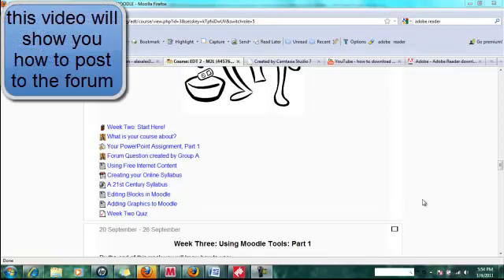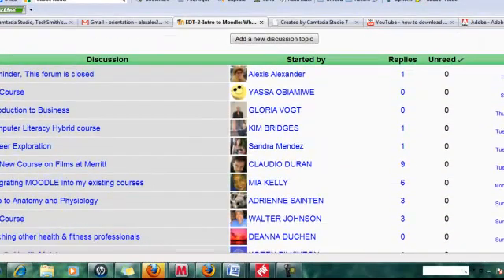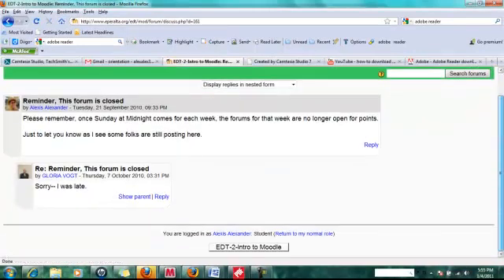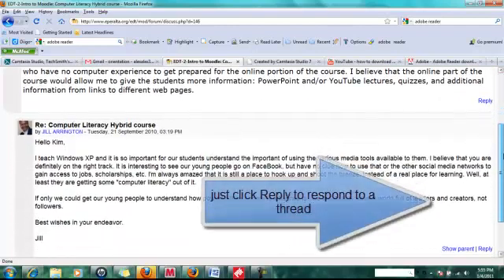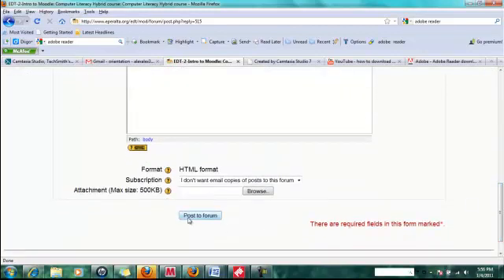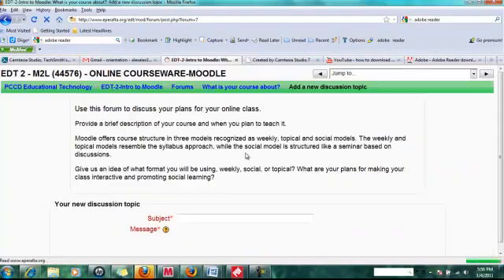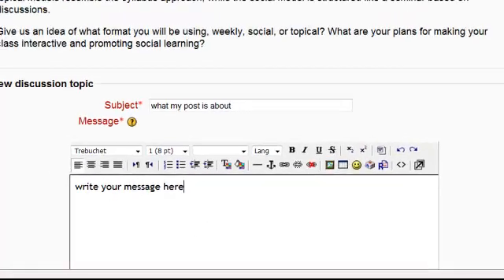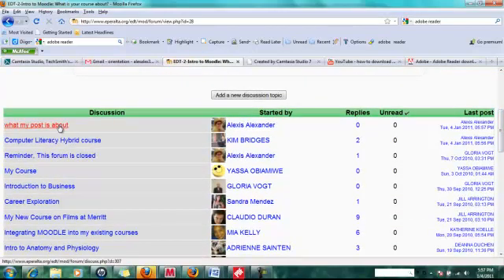How to post to the discussion forum in Moodle.mp4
A brief video on how to post to the forum in Moodle